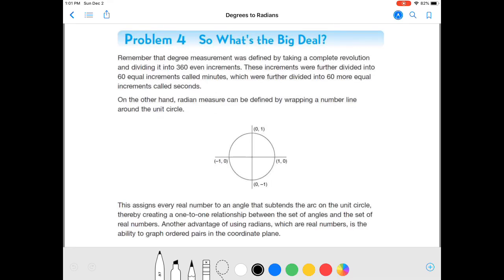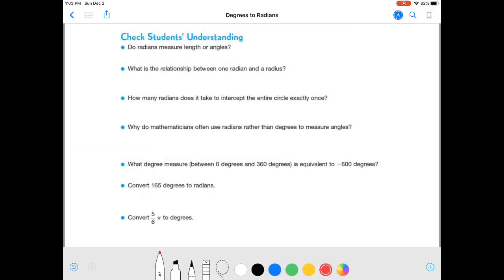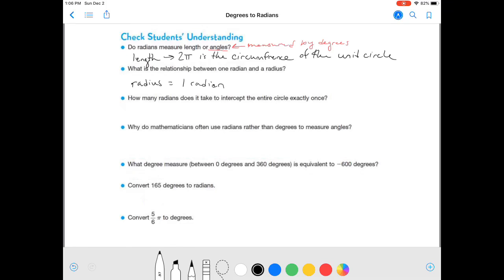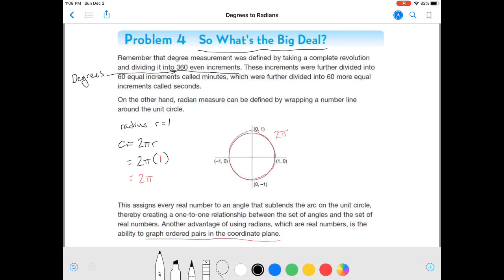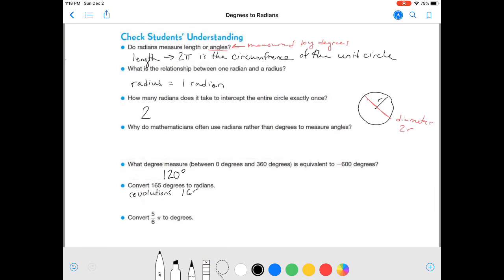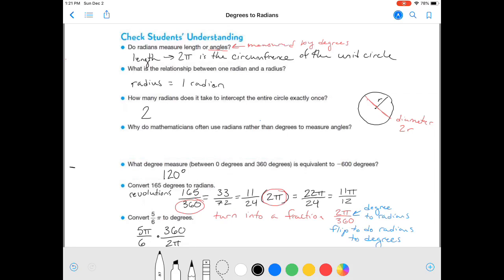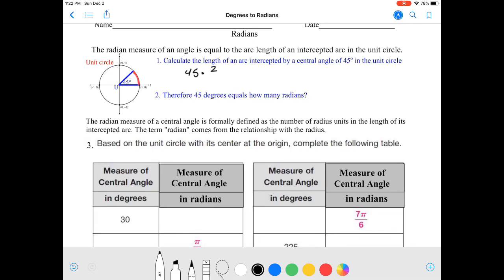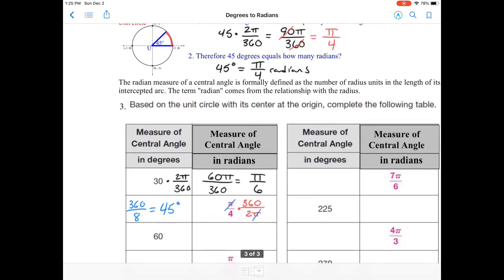Integrated Math IV - Conversions Between Radians and Degrees 12/03/2018